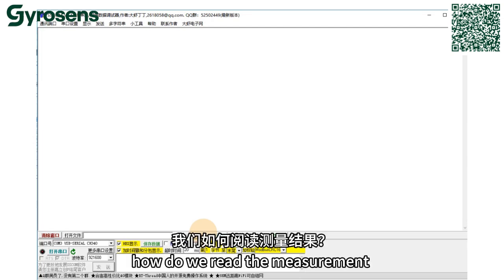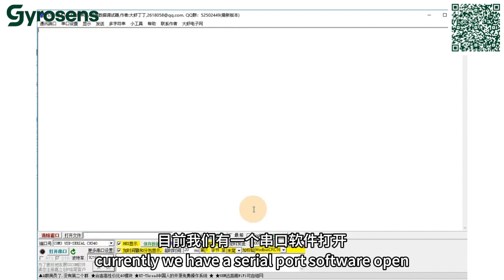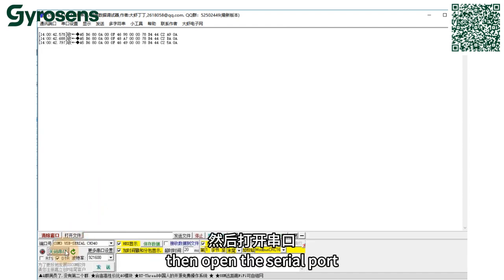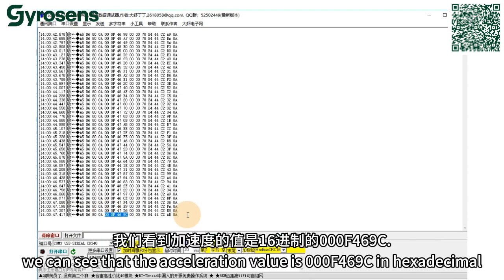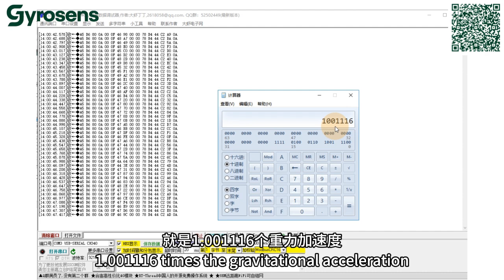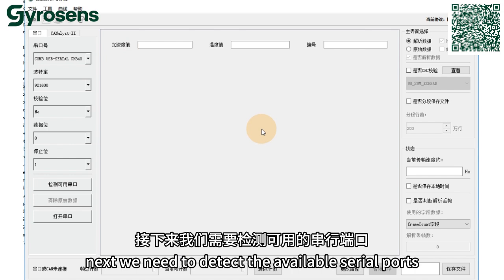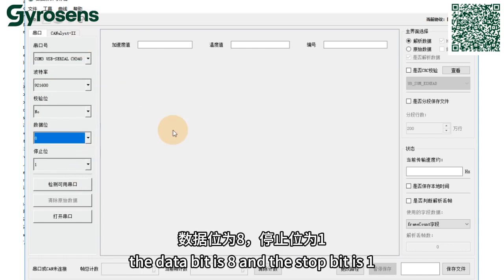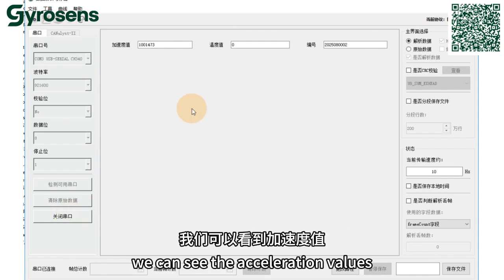How to Use the TTL Quartz Accelerometer? — Part 2: Reading Measurement Results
This video is Part 2 of our series “How to Use the TTL Quartz Accelerometer”, focusing on how to read and interpret measurement results.

In this tutorial, you’ll learn:
(1) How to correctly connect the TTL Quartz Accelerometer
(2) How to read acceleration data in real time
(3) Understanding output data formats and units
(4) How to troubleshoot common reading issues

Whether you’re working on industrial monitoring, vibration analysis, or research applications, this video will help you acquire and interpret your data more accurately.

🔧 Recommended Watch:
👉How to Use the TTL Quartz Accelerometer?